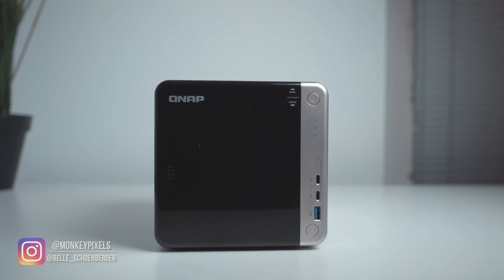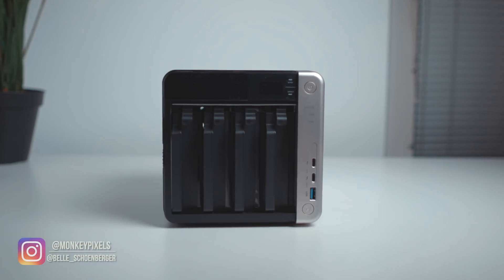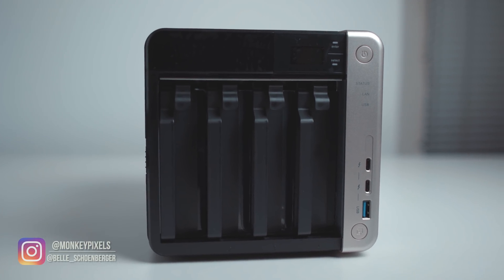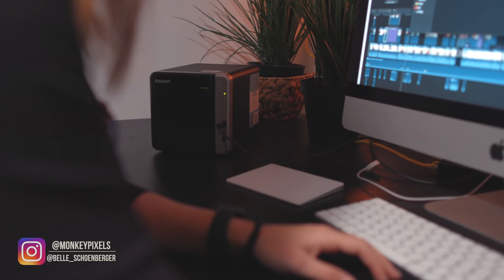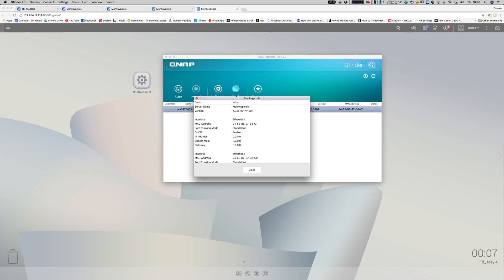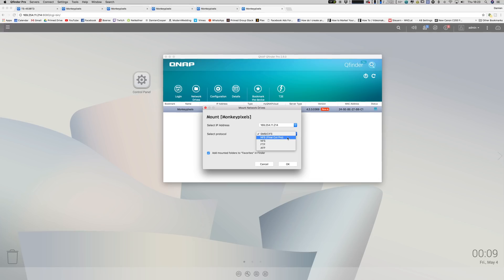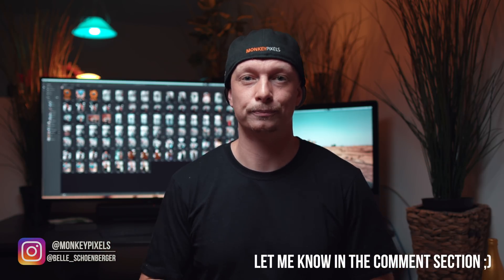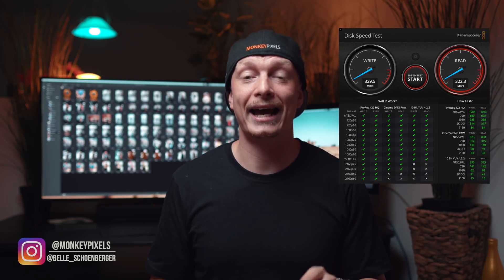Edit 4K RAW over network - QNAP TS-453BT3 NAS Review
B and photo cam

Favorite lens

7" monitor

Backpack: geni.us/loweprobackpack